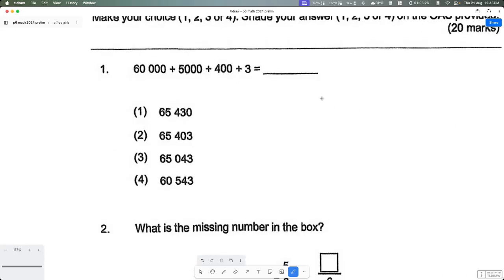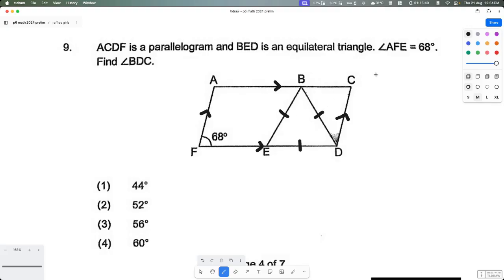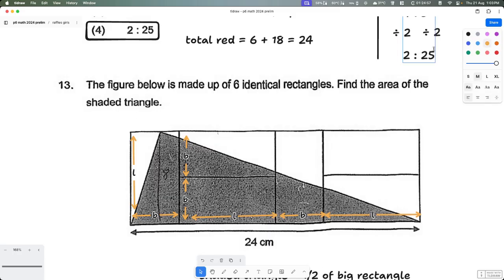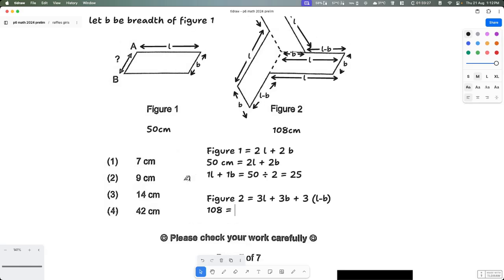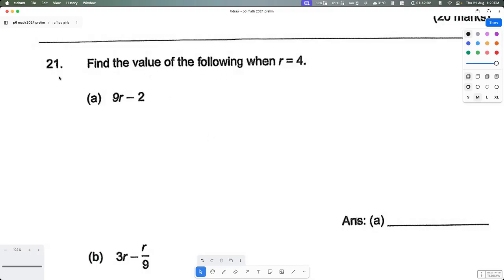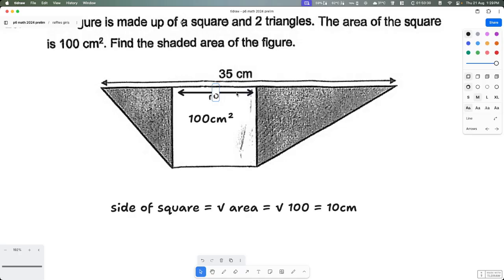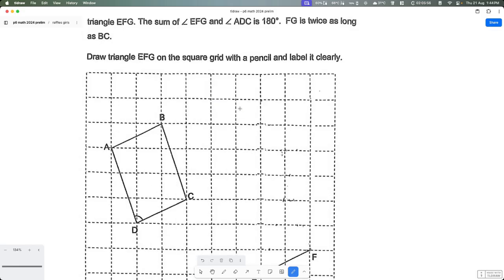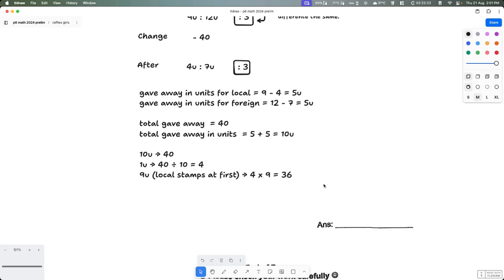Primary 6 Math Prelim Exam Paper 1 2024 Raffles Girls Primary School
📚 Question Timestamps
0:00 Question 1
0:53 Question 2
1:47 Question 3
2:44 Question 4
4:32 Question 5
4:59 Question 6
6:34 Question 7
7:10 Question 8
8:28 Question 9
10:36 Question 10
11:48 Question 11
13:22 Question 12
15:59 Question 13
19:35 Question 14
22:23 Question 15
28:28 Question 16
29:09 Question 17
30:11 Question 18
31:22 Question 19
33:01 Question 20
34:29 Question 21
35:38 Question 22
38:53 Question 23
41:34 Question 24
42:24 Question 25
45:16 Question 26
48:17 Question 27
49:03 Question 28
51:30 Question 29
55:06 Question 30